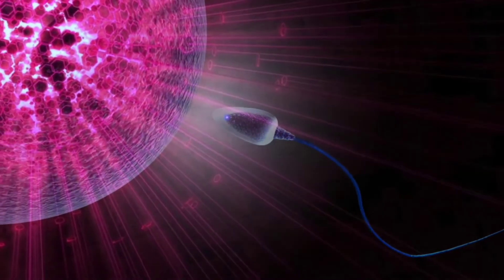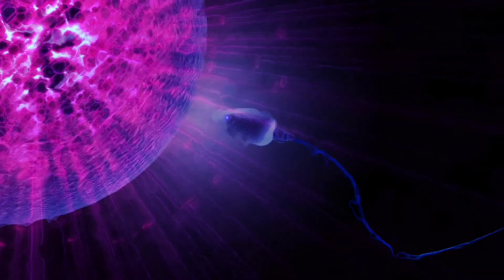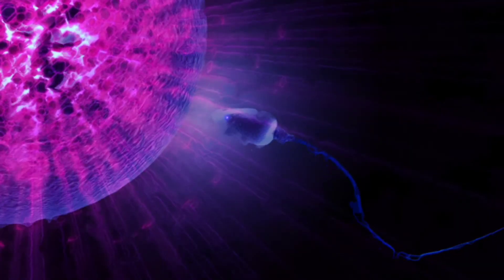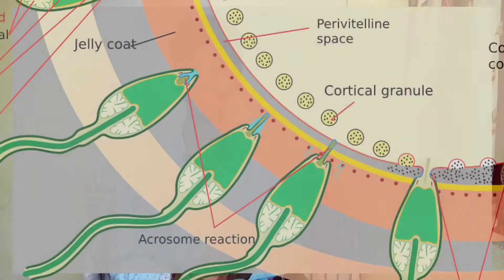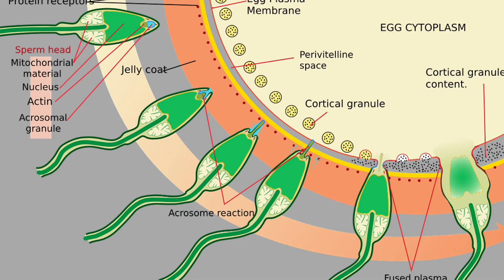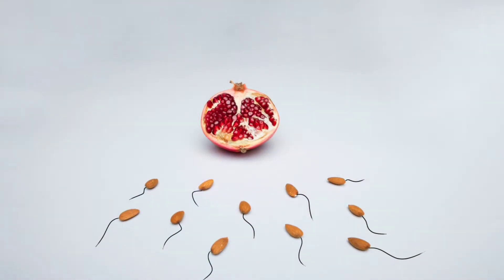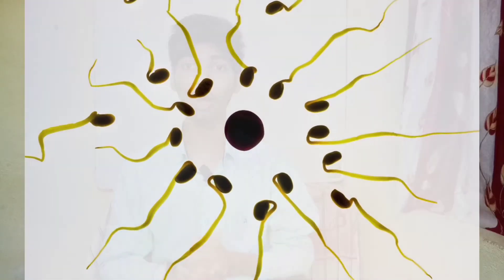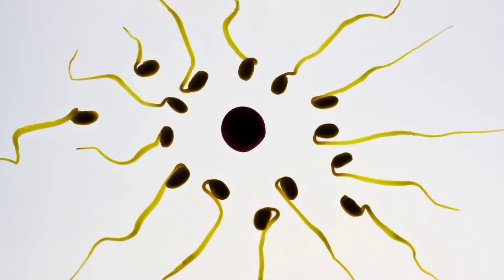The Structure of Human Sperm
◾Write In Comment Box !!!

• If you want to watch a video as per your requirement

• Write in the comment box !!!

Manage By :- Siddharth Nagar [ E&I Engineer]

From :- Harshvardhan Rathod (India)